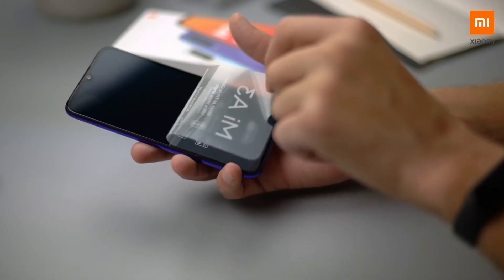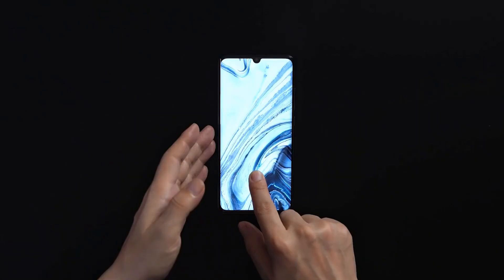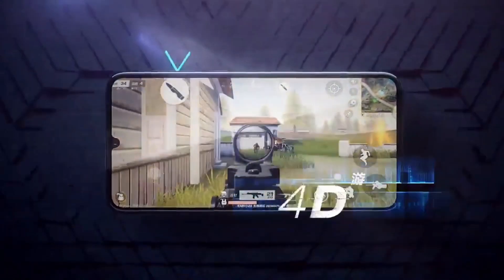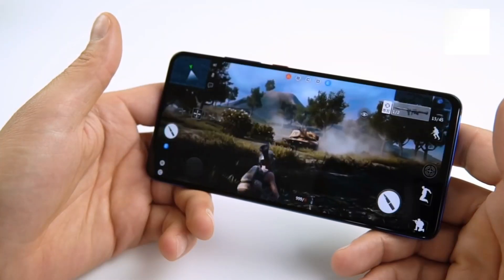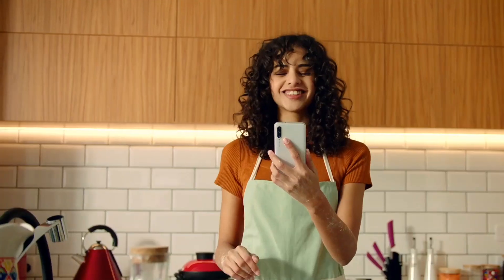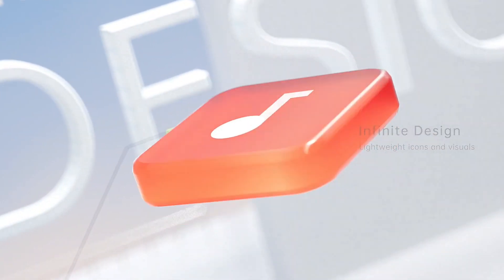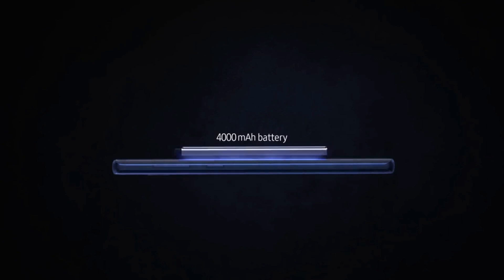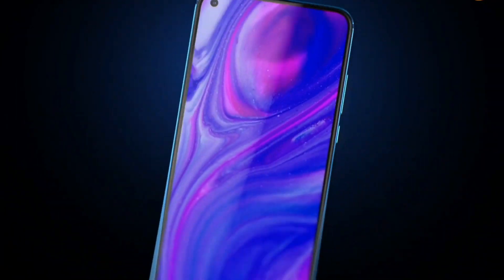8GB रैम, 108+46+20+16+16 MP कैमरा, 5G, कीमत मात्र 7990, सबकी बोलती बंद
8GB रैम, 108+48+24+16+16 MP कैमरा, 5G, कीमत मात्र 7990, सबकी बोलती बंद

Xiaomi Mi A4 smartphone runs on Android v6.0 (Marshmallow) operating system. The phone is powered by Octa core (1.8 GHz, Quad core, Cortex A72 + 1.4 GHz, Quad core, Cortex A53) processor. It runs on the Qualcomm Snapdragon 652 MSM8976 Chipset. It has 2 GB RAM and 32 GB internal storage.

Xiaomi Mi A4 smartphone has a IPS LCD display. The screen has a resolution of Full HD (1080 x 1920 pixels) and 401 ppi pixel density. On camera front, the buyers get a 5 MP Front Camera and on the rear, there's an 13 MP camera with features like Digital Zoom, Auto Flash, Face detection, Touch to focus. It is backed by a 2800 mAh battery. Connectivity features in the smartphone include WiFi, Bluetooth, GPS, and more.